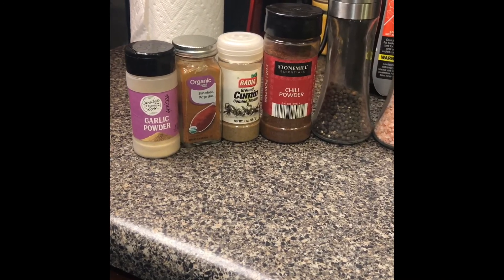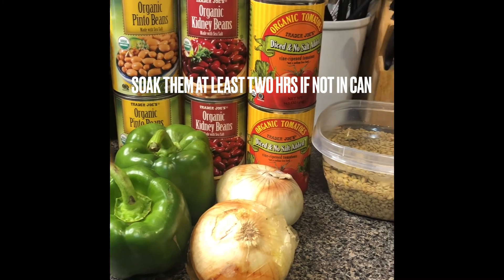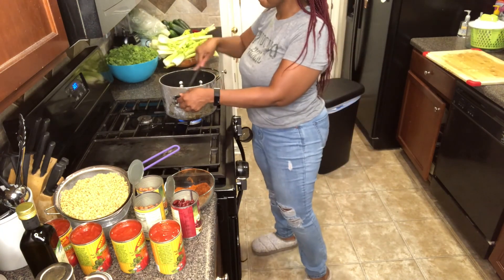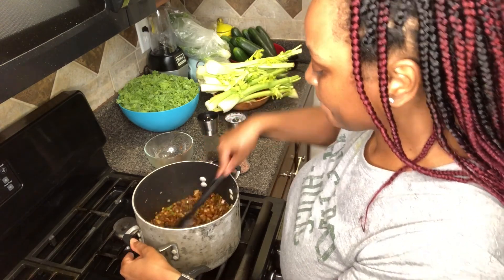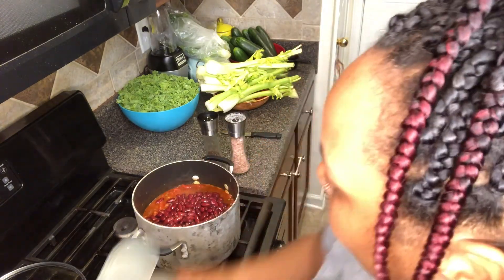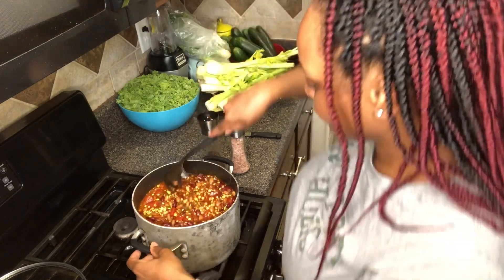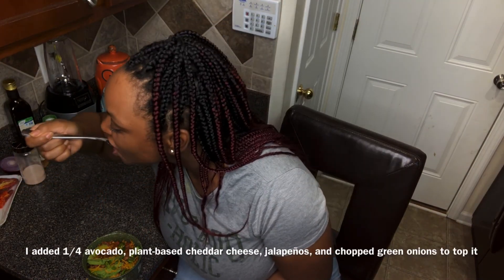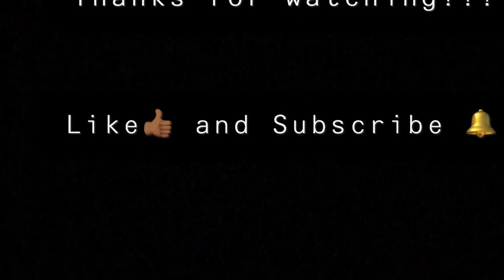Vegan Chilli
Quick and Easy Vegan Chilli Recipe
30 min

I am no chef but I love to eat WELLness 😉❤️

The purpose of my page is to share health and wellness content including information, tips, and my personal wellness journal as an inspiration. I will cover hot topics and “Get INTO the WHY!” Understanding the why truly is correlated with creating successful health and wellness outcomes.

INGREDIENTS
* 2 Tablespoons cooking oil
* 2 stalks celery (finely diced)
* 1 onion (finely diced)
* 1 green pepper (finely diced)
* 2 28 fl oz cans diced tomatoes
* 1 19 oz red kidney beans (drained)
* 1 19 fl oz can pinto beans (drained)
* 1 19 fl oz lentils (drained)
* 2 Tablespoons chili powder
* 1 teaspoon smoked paprika
* 1 teaspoon garlic powder
* 1⁄2 Tablespoon ground cumin
* Jalapeños (optional)
* Avocado (optional)
* Vegan or plant-based cheddar cheese (optional)